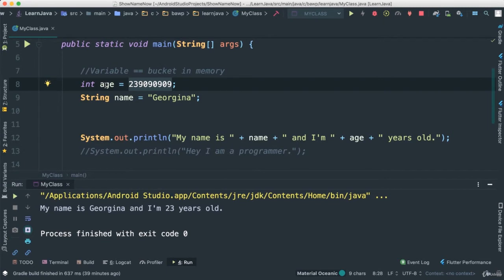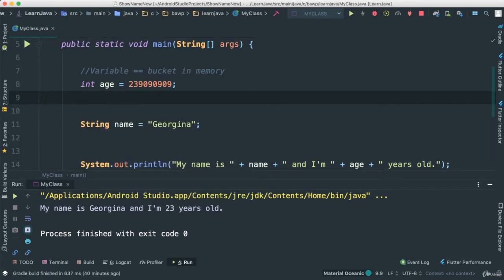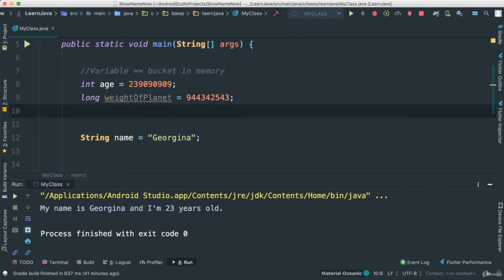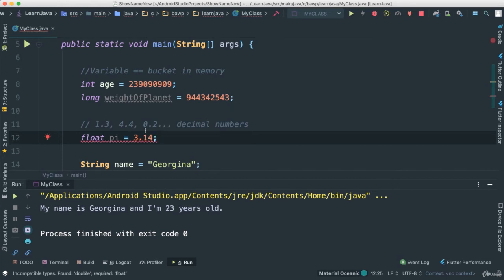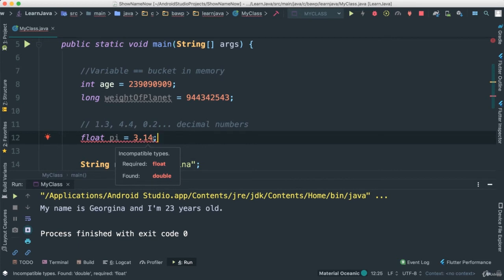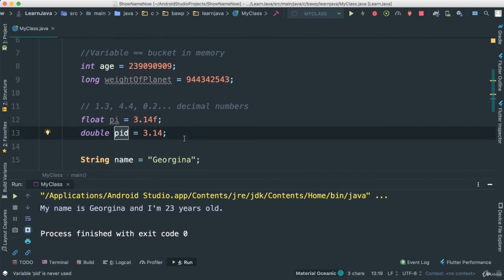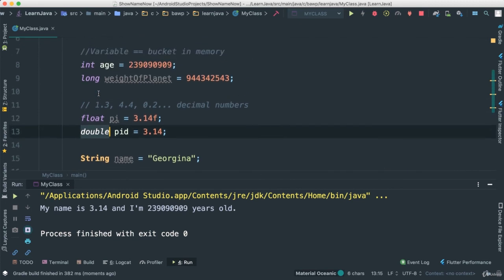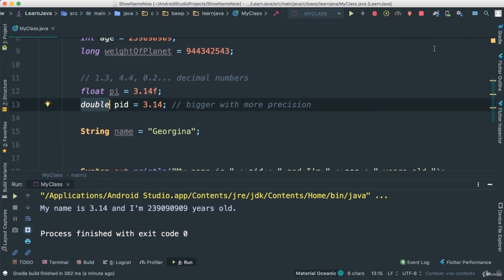09 Long Floats and Doubles Types in Java [ Android Development Masterclass]